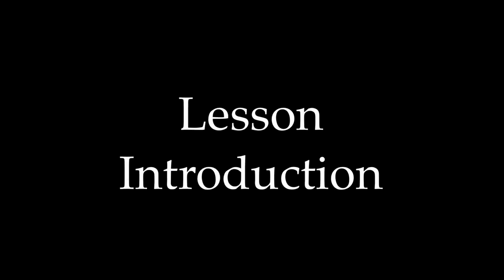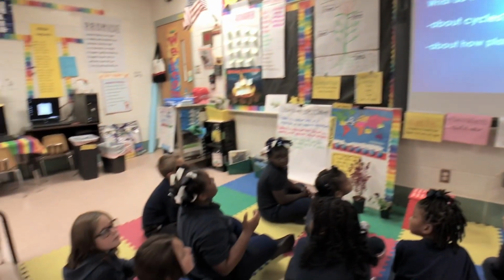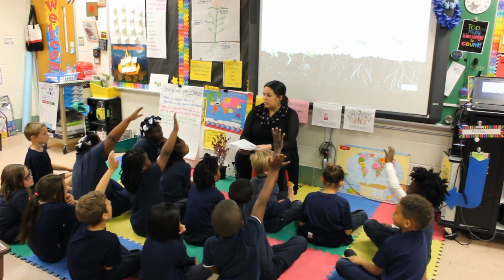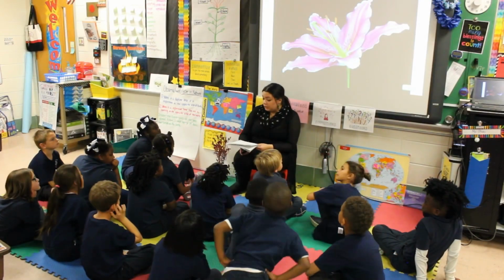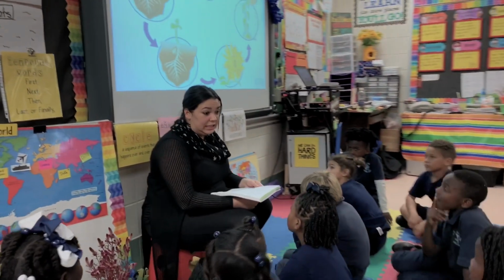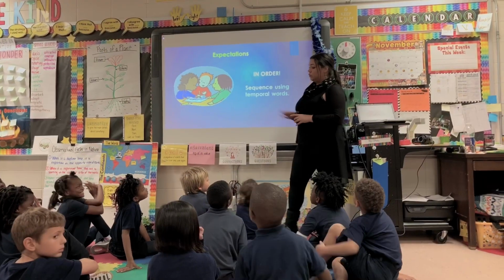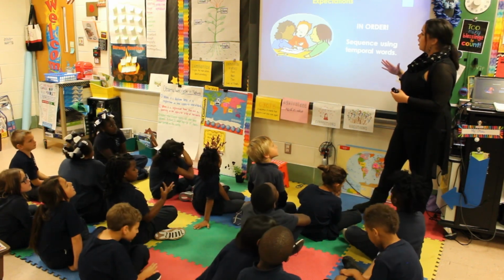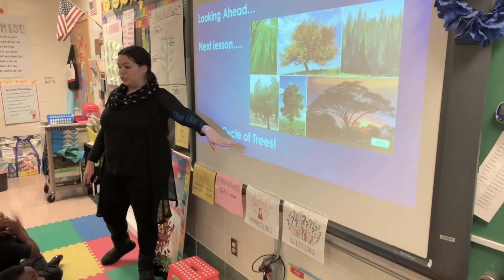TOY_Jamie Staes_Video Lesson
TOY_JamieStaes_Video Lesson